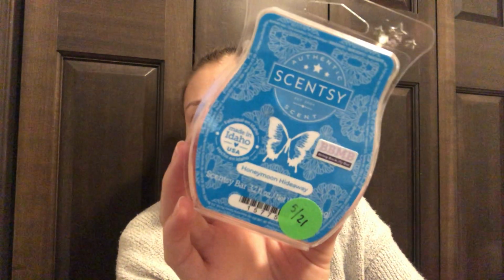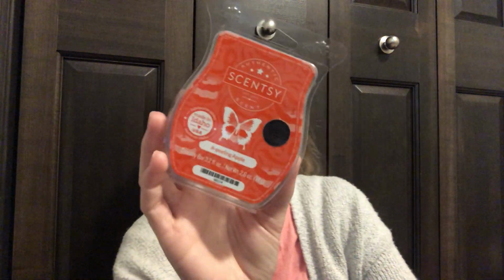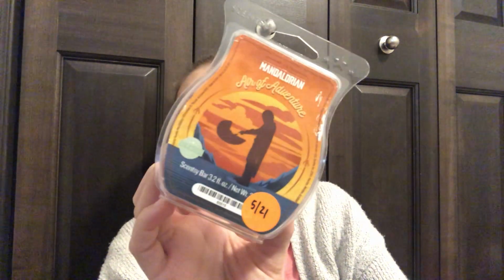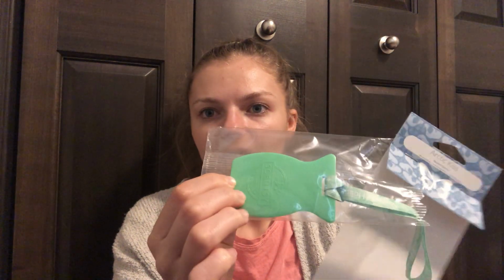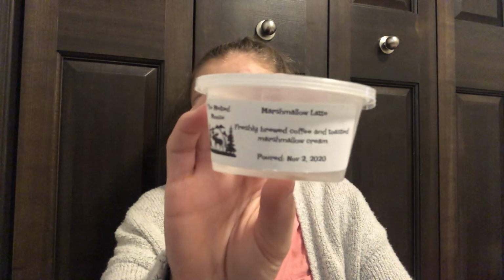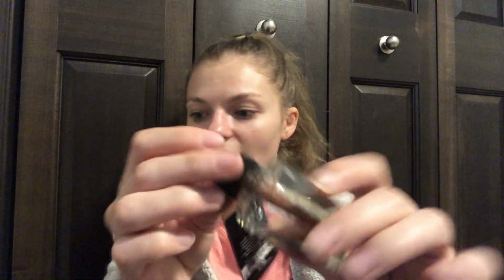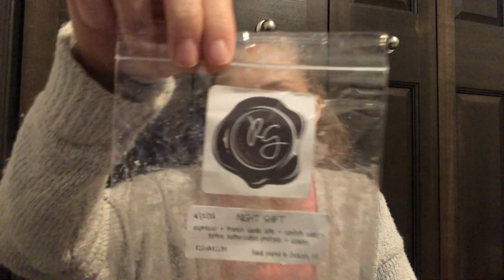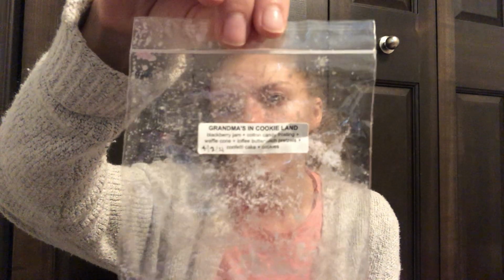what I’ve been warming | wax and candle empties | July 2, 2021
If you don’t already have an awesome Scentsy Consultant you’re working with, I’d love to help you out!

Please continue to help work against racial injustice and continue to educate yourself.